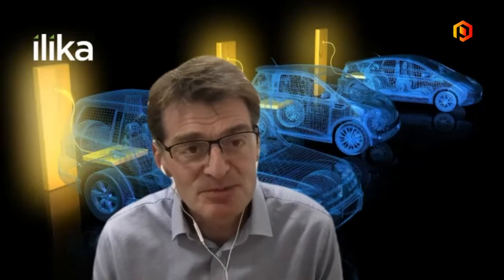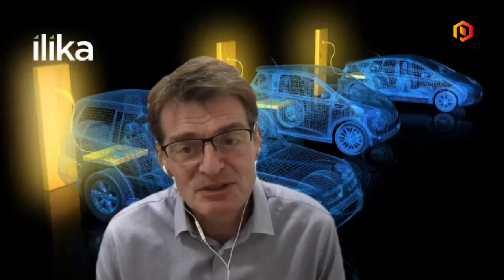Ilika greenlights feasibility study for expansion of solid-state battery capabilities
The study is going to focus on the specifications for capital equipment, which will be used to make the batteries, along with potential operating costs, staffing needs, along with possible time lines and risk management strategies.

Ilika aims to scale up the solid-state battery operation in phases.

“Once we’ve de-risked the process, and we feel like we’re in a position to commit to a larger 100 Megawatt hour [manufacturing] line, then we will effectively transfer the technology into a larger facility,” said chief executive Graeme Purdy.

He added: “We’re doing what we said we were going to do.”

“We are in the middle of executing on our plan to deploy the capital that we raised in 2021, for scaling up the facility … and then the implementation of this 100 Mwh facility is scheduled for 2024."